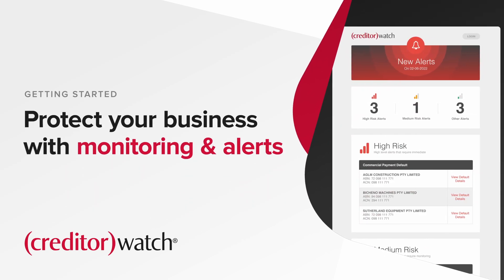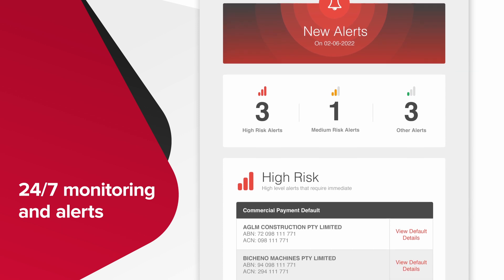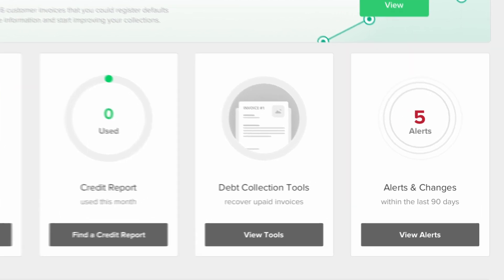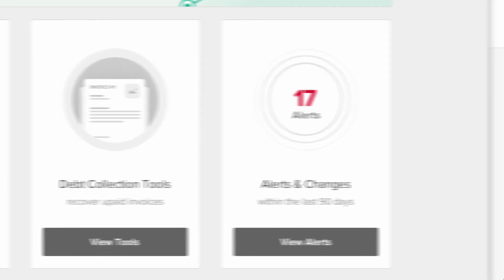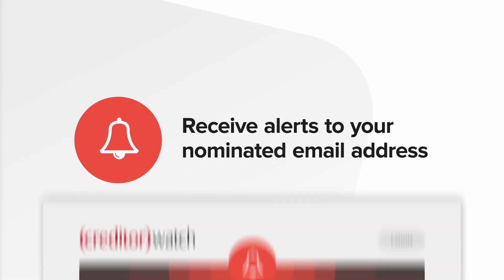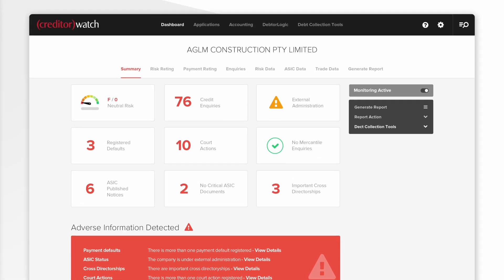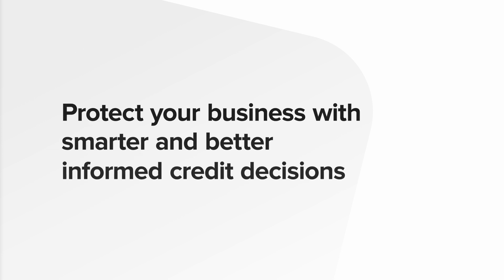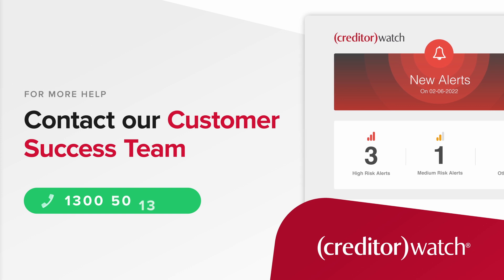Managing risks to your business with CreditorWatch's monitoring and alerts tools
CreditorWatch's 24/7 credit monitoring tools constantly watch your customers and automatically email you when important information changes. This could be court action against them, non-payments to other suppliers or voluntary administrations. Monitoring for adverse events such as these gives you more time to grow your business and lets you sleep more soundly at night.

Book a free demo of our monitoring and alerts tools at creditorwatch.biz/monitoringandalerts

We gather daily business credit score information on every company in Australia including exclusive data from 50+ public and private sources. These sources include the Australian Securities and Investments Commission (ASIC), the Australian Business Register (ABR), Australian Financial Security Authority (AFSA bankruptcy data), as well as public records available from Australian Courts and debt collection agencies which may have registered defaults against your existing customers, providing the most comprehensive view of an entity’s credit risk.